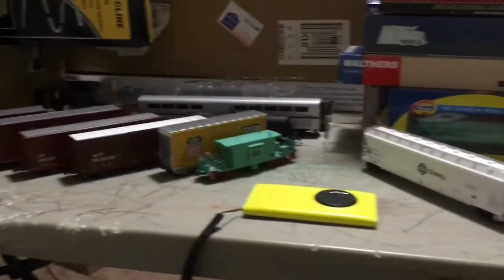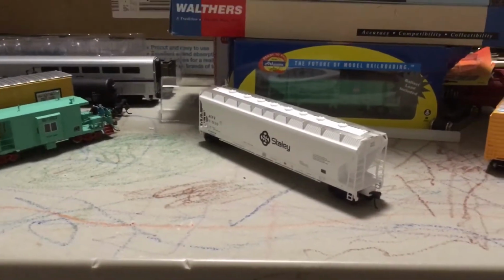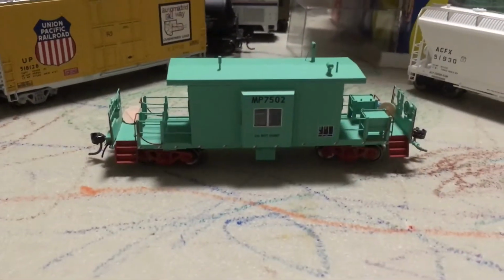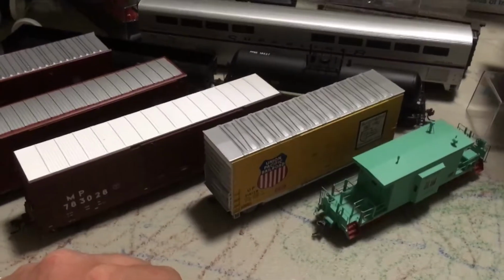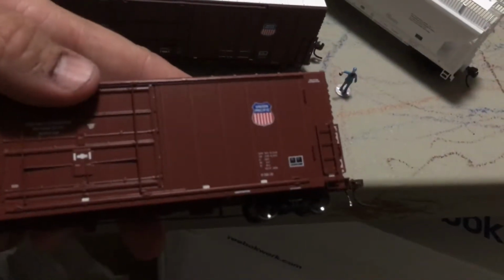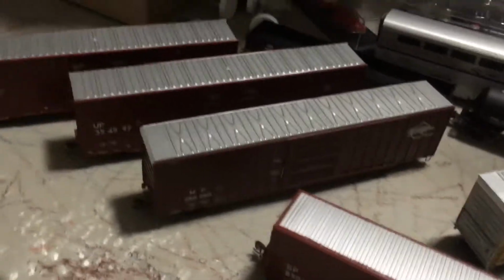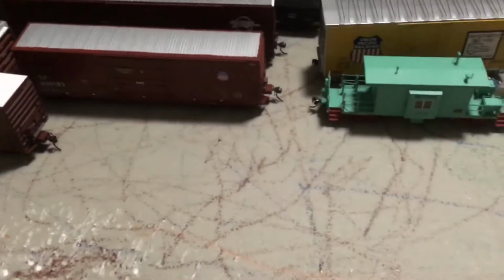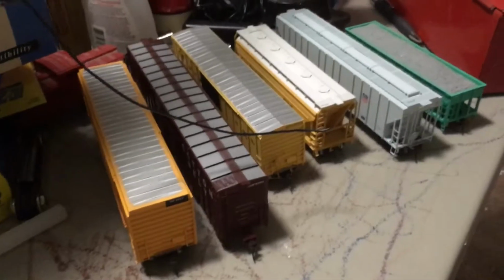2nd update from my railroad since the move (2nd)